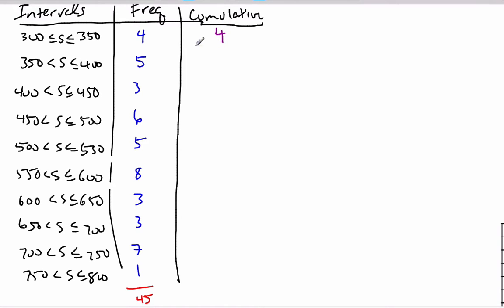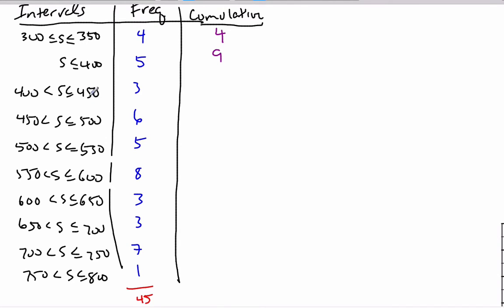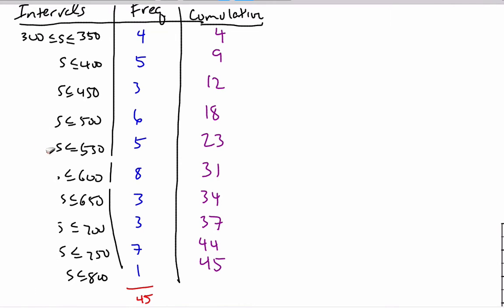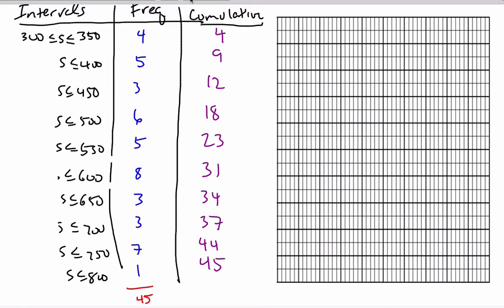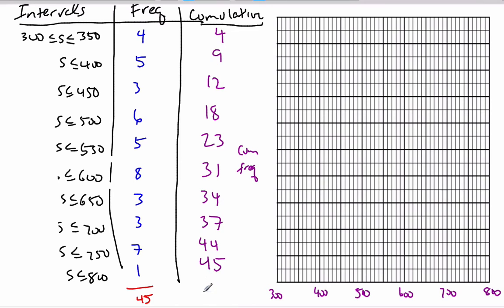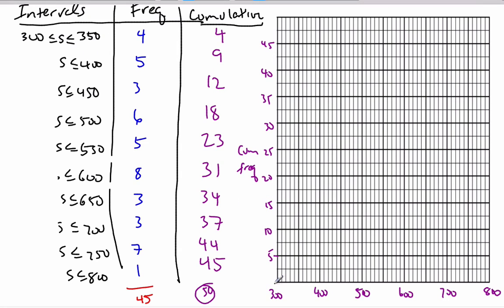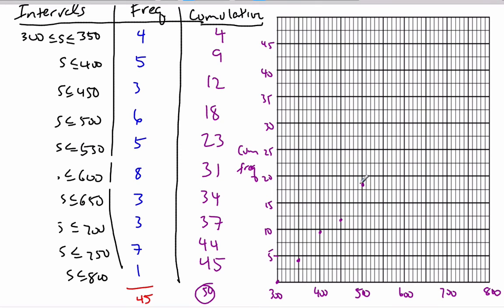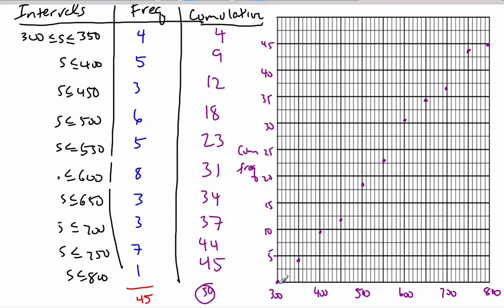Cumulative Frequency Table and Graph